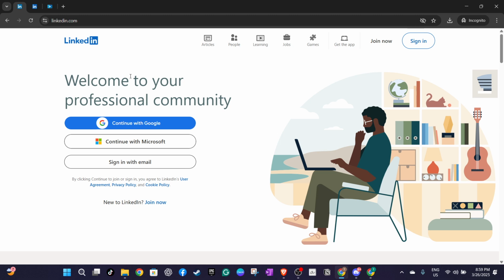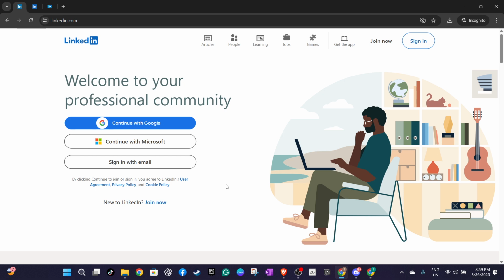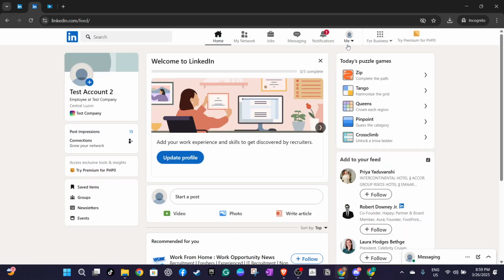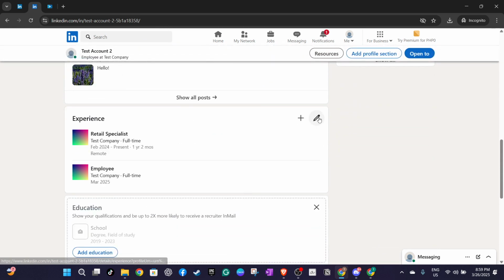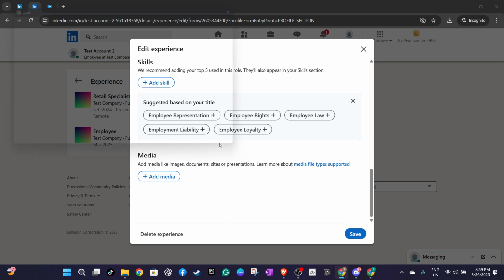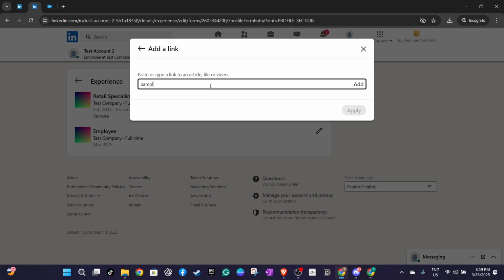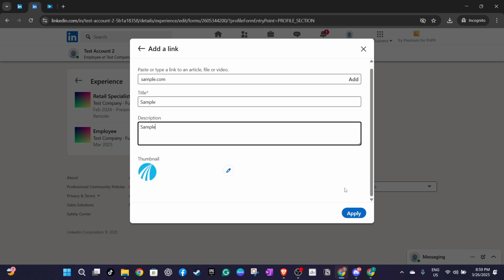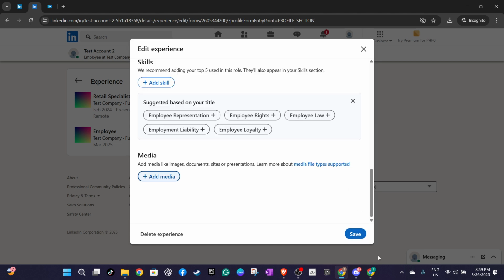How to Add Media to Your LinkedIn Profile in the Experience Section [2025 Full Guide]